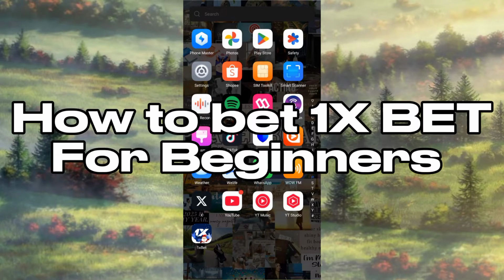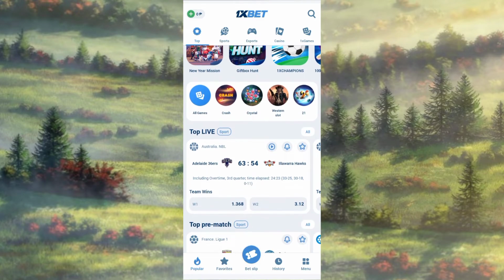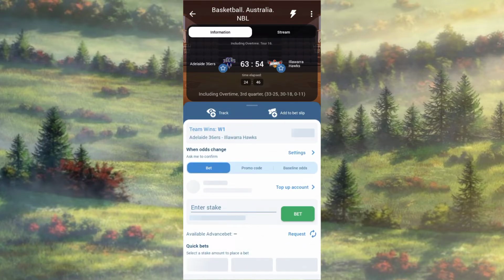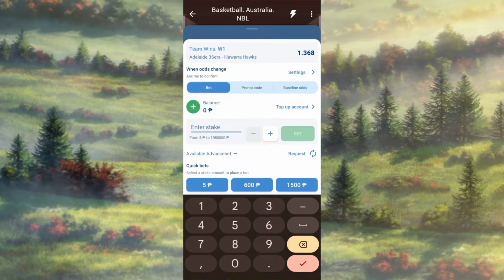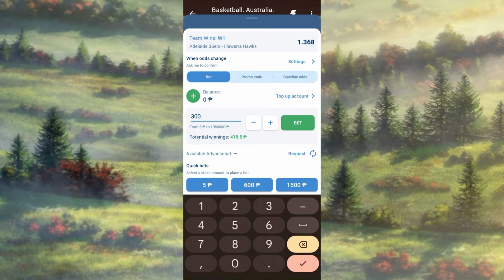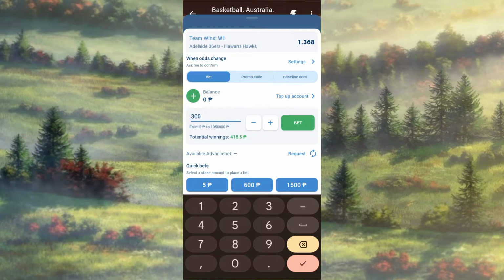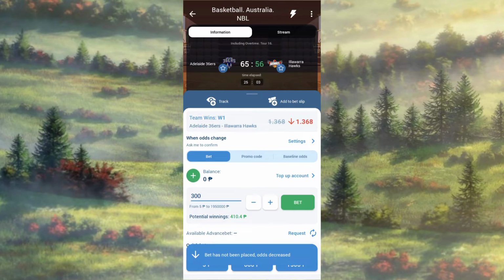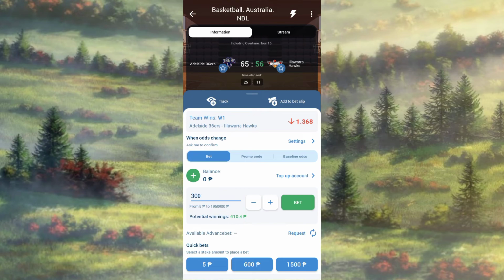A BEGINNER'S GUIDE TO BETTING ON 1XBET | FULL GUIDE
In this video, we’ll provide a comprehensive guide on how to bet on 1xBet for beginners, making it easy for you to start your betting journey with confidence.

🎯 What You’ll Learn:
- Step-by-step instructions on how to register and create your account on 1xBet
- How to navigate the platform and find the sports or events you want to bet on

💡 Why Choose 1xBet?
1xBet is known for its user-friendly interface and a wide range of betting options, making it an excellent choice for both new and experienced punters. With various sports and events to choose from, you’ll find plenty of opportunities to place your bets.

Let’s get started on your betting adventure with 1xBet today!

CHAPTERS:
00:00 INTRO
00:04 TUTORIAL